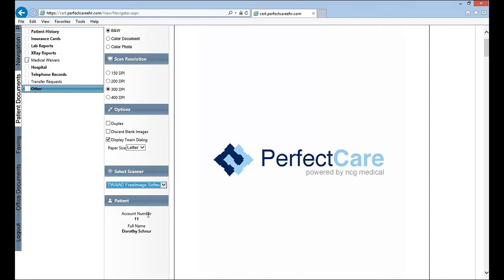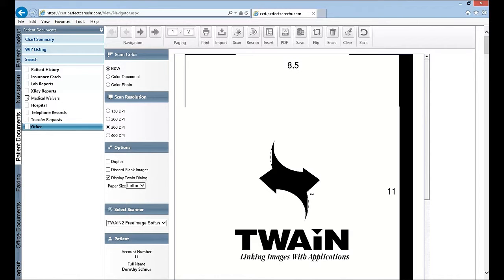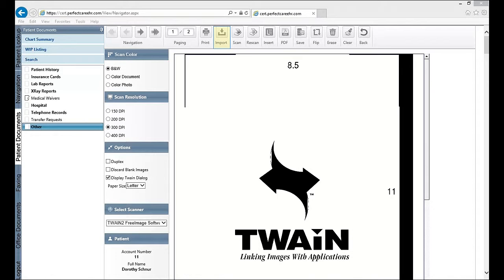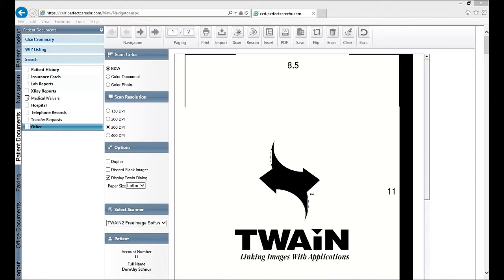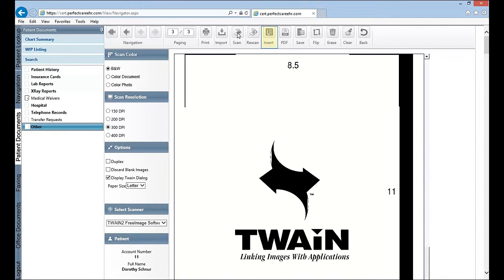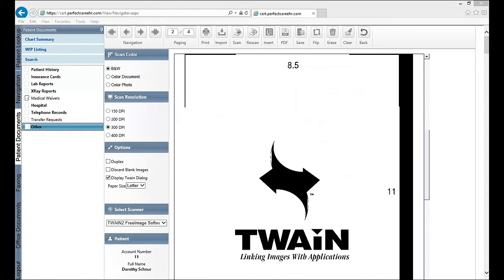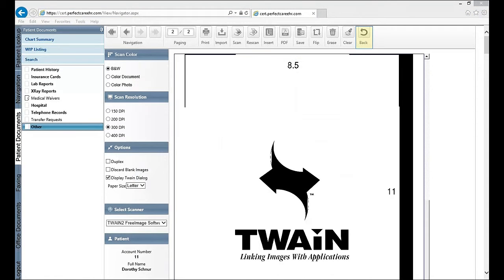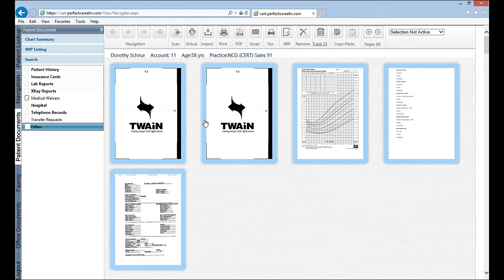Perfect Care EHR Document Management Part III Scanning Documents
In Part III we will review adding documents to the system using scanning technology.